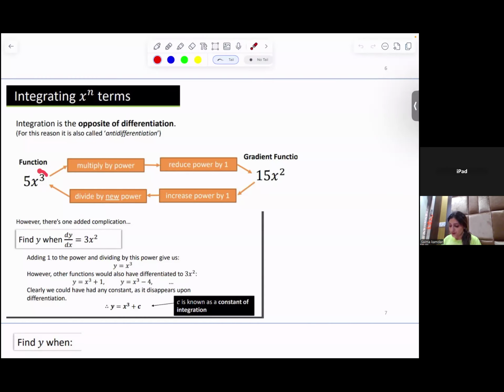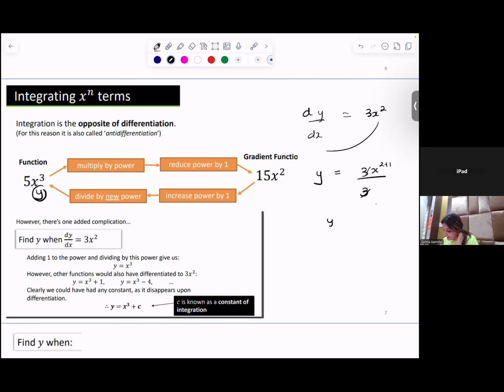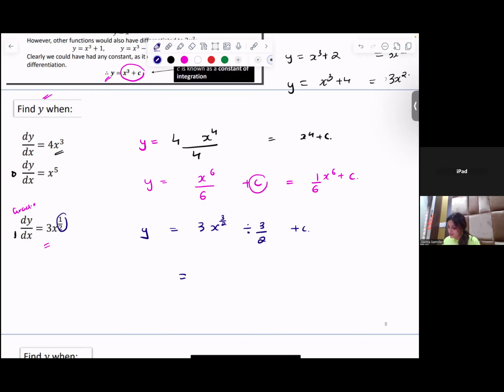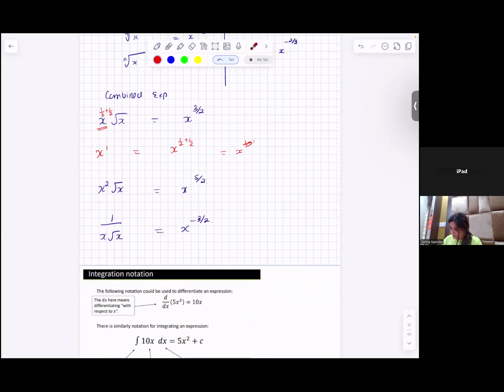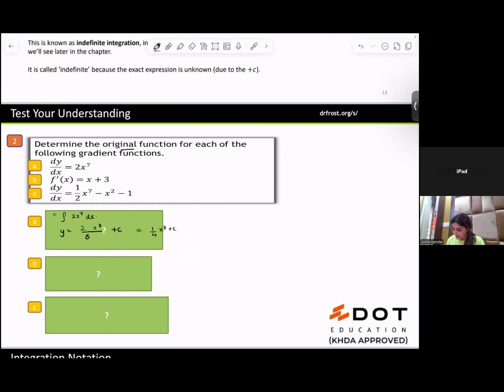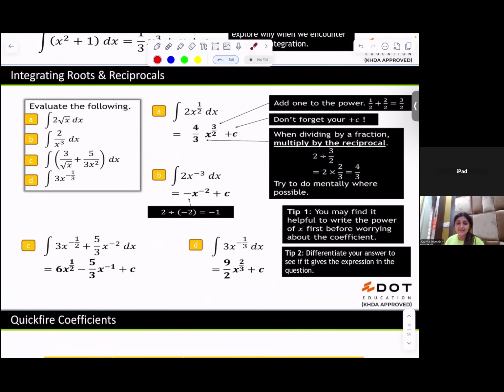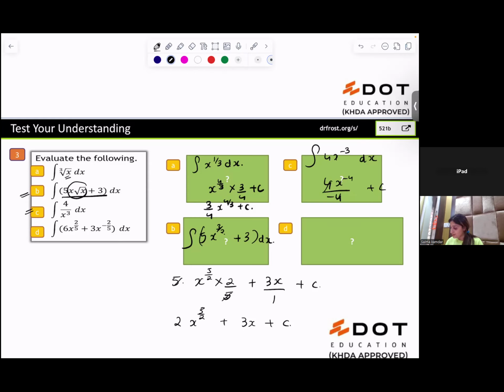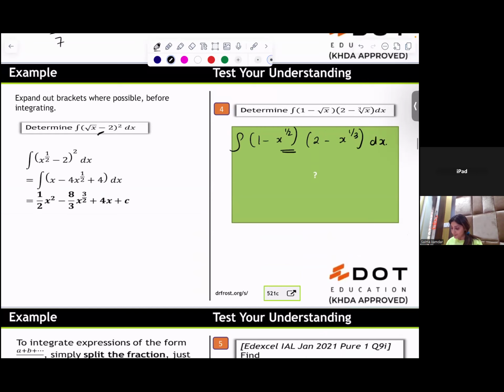Indefinite Integration Basics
📢 Unlock Easy-to-Use Study Resources with Dot Education! 🎓

Struggling with Edexcel AS Pure Maths 2? Get complete, easy-to-use resources now! 📖✨

📝 For Exam-Style Questions, practice with this resource. For printable resources, message us!

🌍 Looking for other subjects? and explore the Courses tab for more resources!